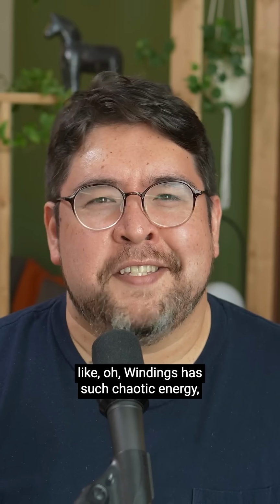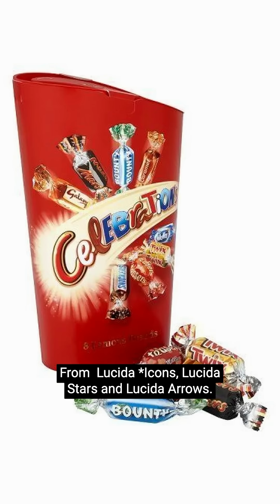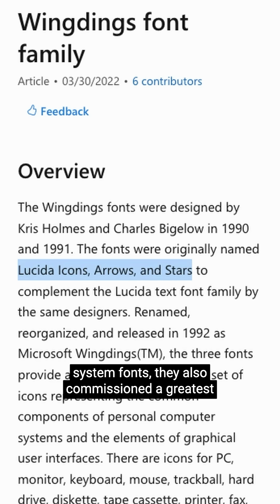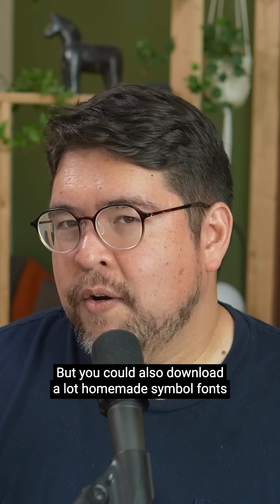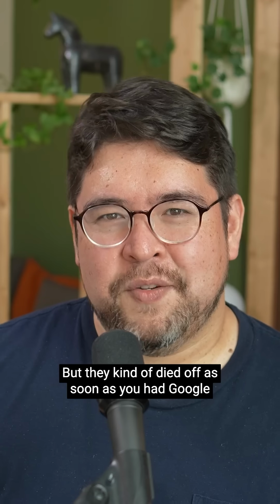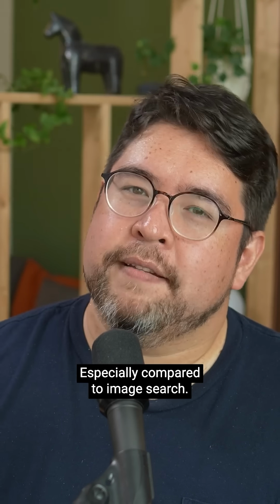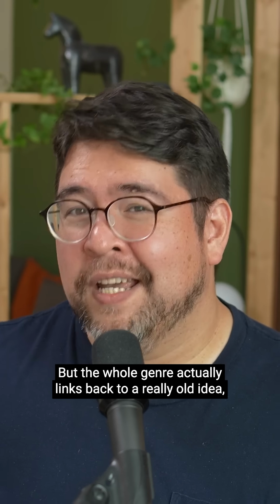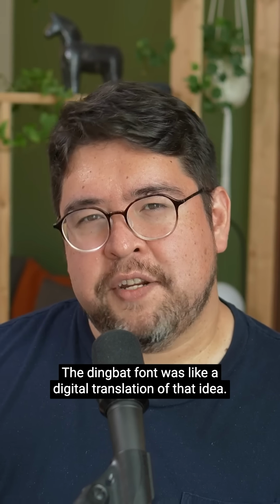Short: Wingdings isn't what you think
This is a "long short" - for weird YouTube reasons, you might see it in my main video feed, but the video its reacting to is a few weeks old now, and I didn't want to wait any longer for the feature to be fixed. So apologies if you're a shorts hater seeing this among the regular videos.